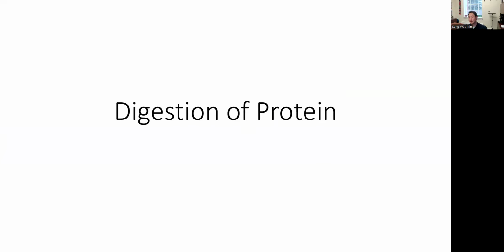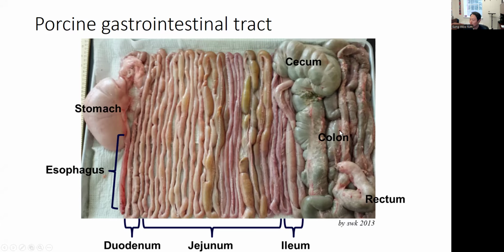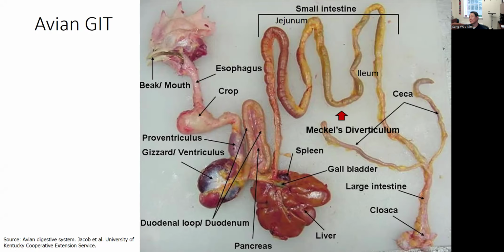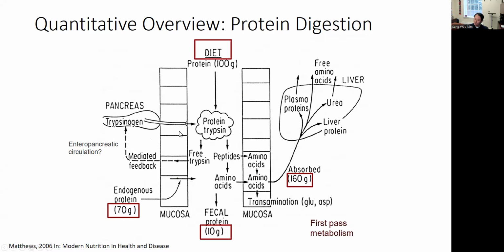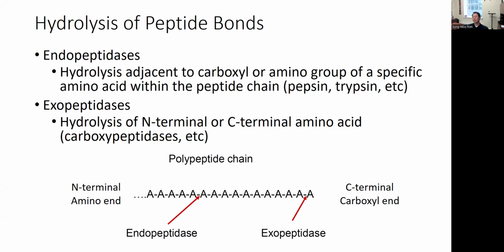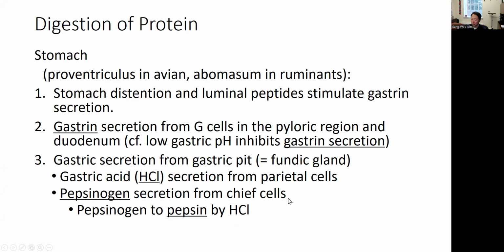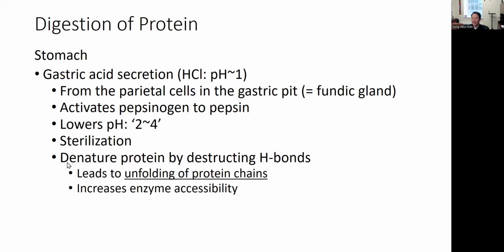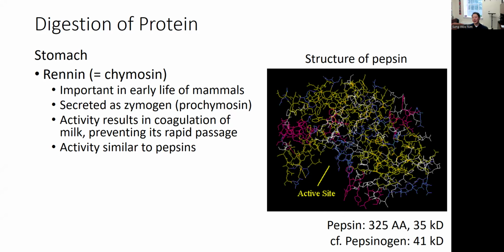Protein Digestion 1